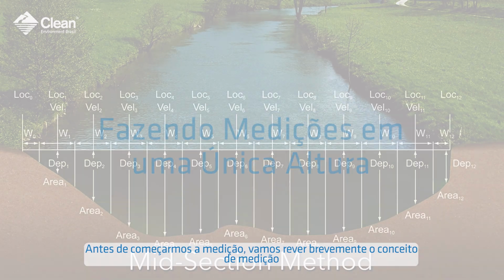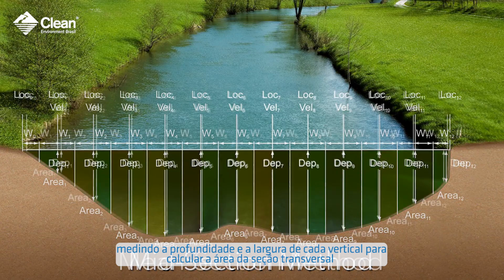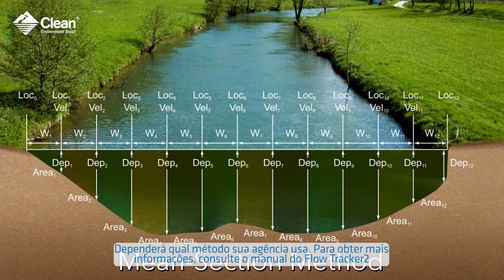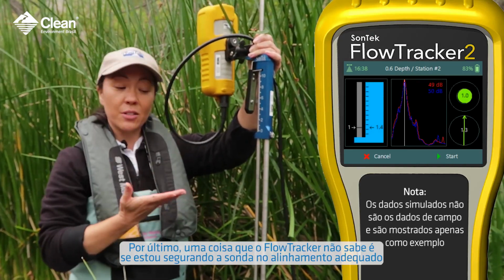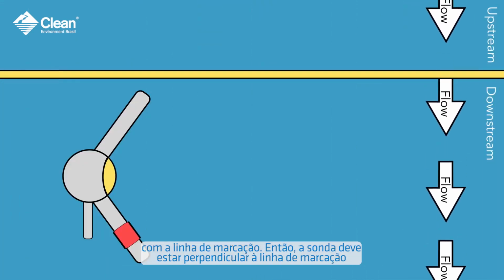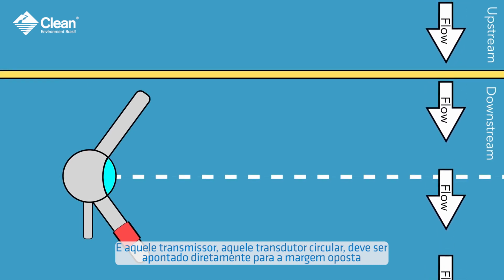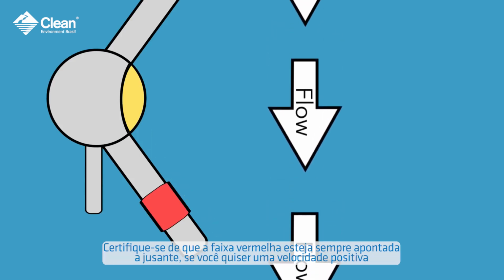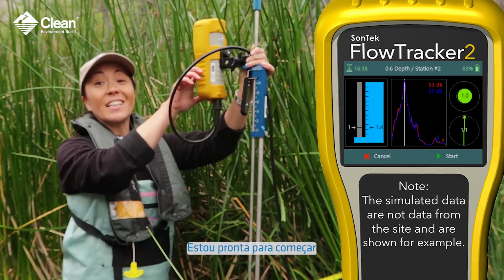Treinamento FlowTracker2 - Capítulo 5 I Medição de única altura (legendado)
A Gerente de Produto da SonTek, orienta você através dos métodos adequados sobre como fazer sua primeira medição de ponto único. Veja gráficos e ilustrações sobre as melhores práticas de coleta de dados para ajudá-lo a entender melhor o processo.